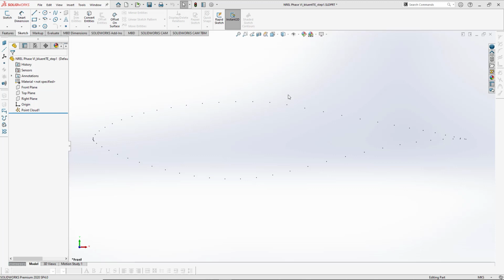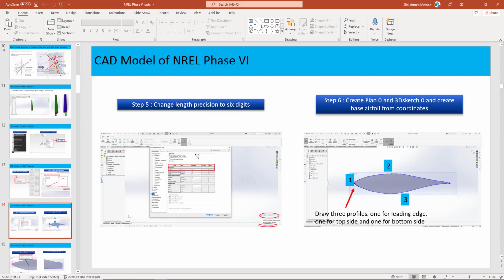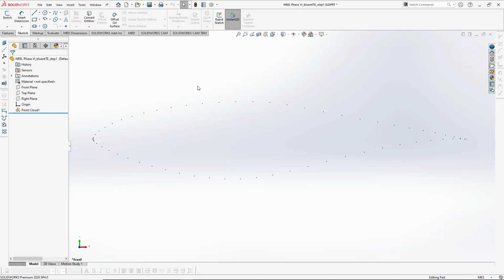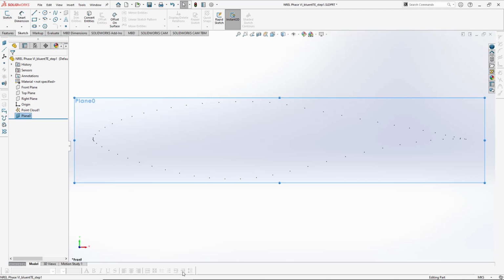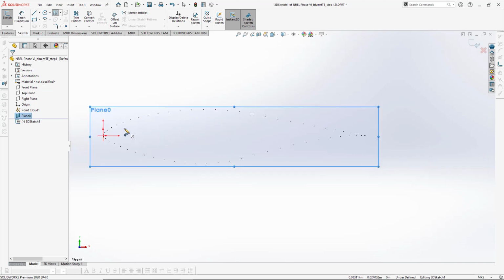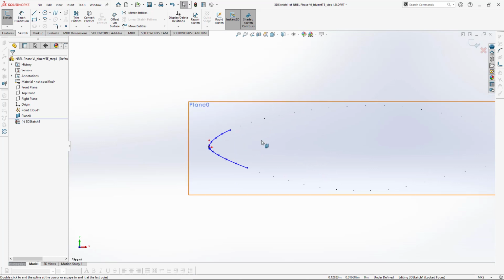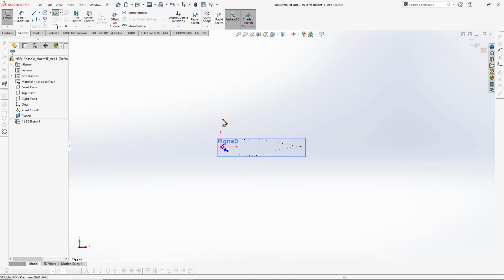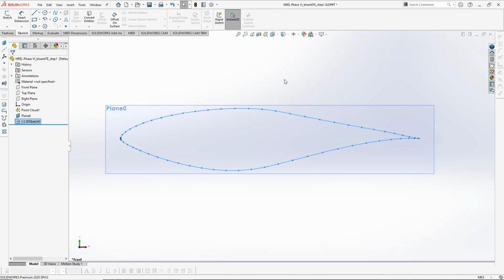Part 4 - Creating base plan and base sketch for S809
In this course you will learn about geometry modeling of NREL Phase VI horizontal axis wind turbine in SOLIDWORKS. This method is applicable on all wind turbine solid modeling in solidworks.